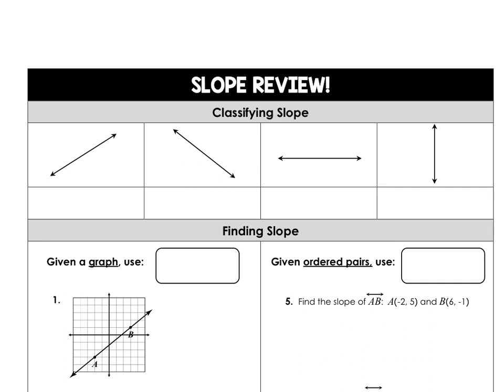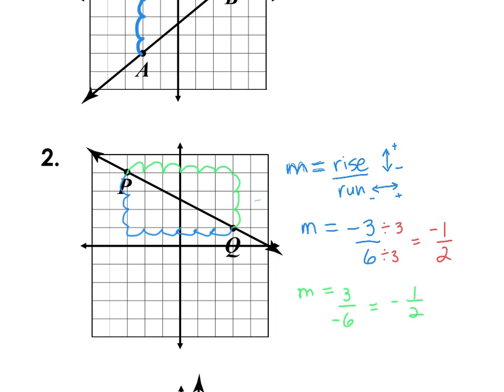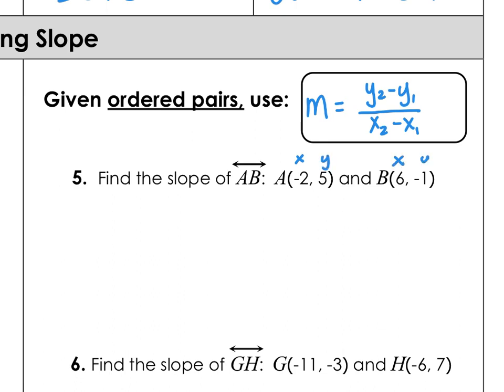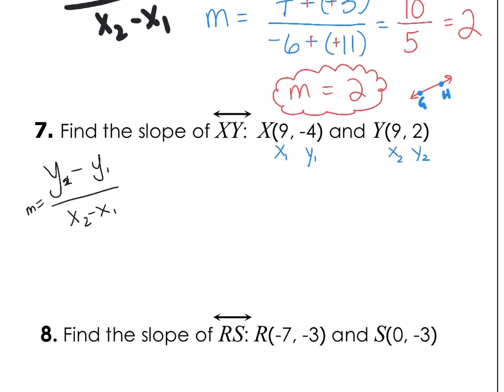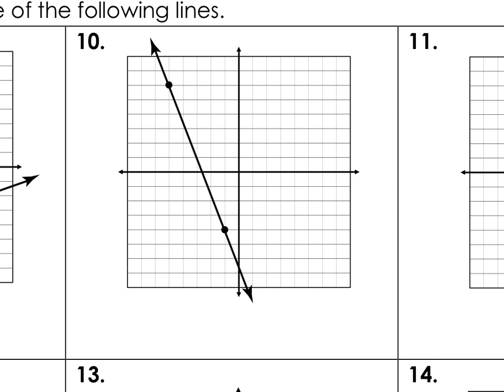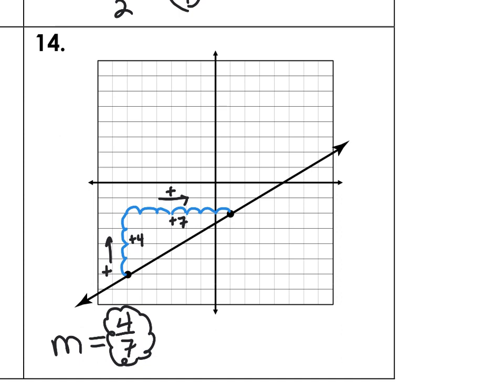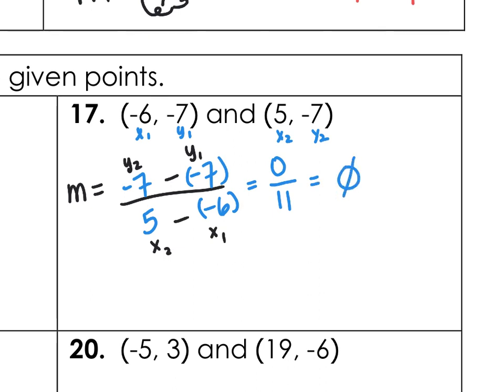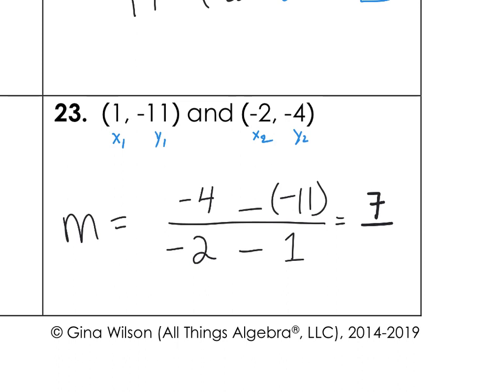Finding Slope Notes